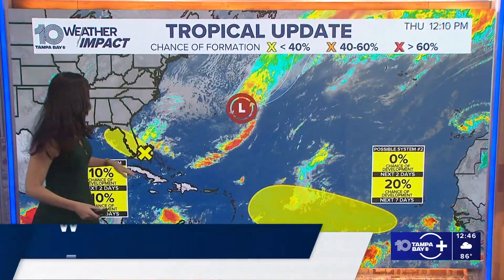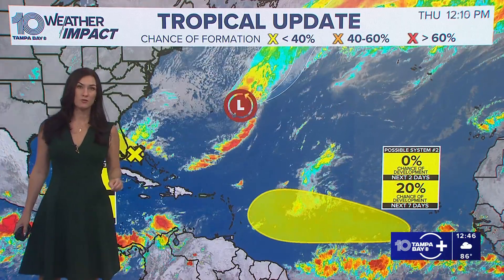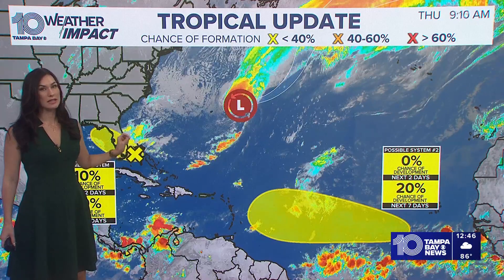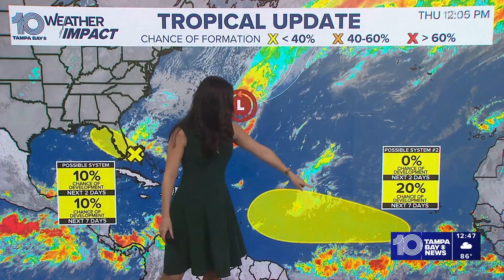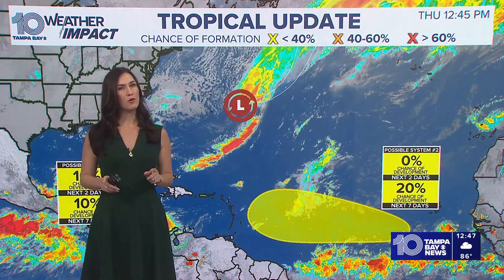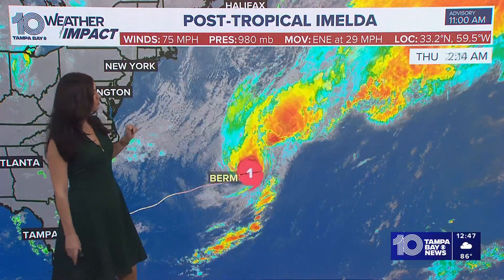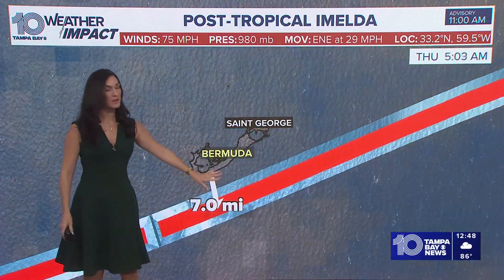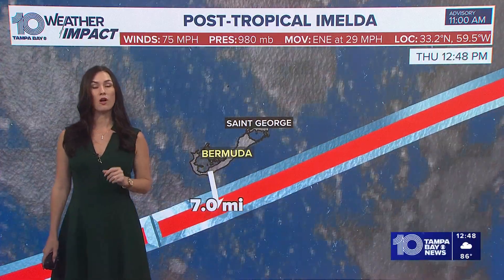Tracking the Tropics: Imelda becomes post-tropical, watching two more tropical waves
Imelda became a post-tropical low, but the NHC has their eyes on two more waves.